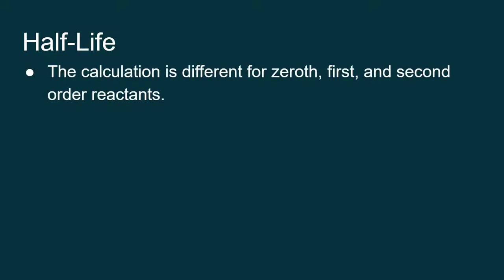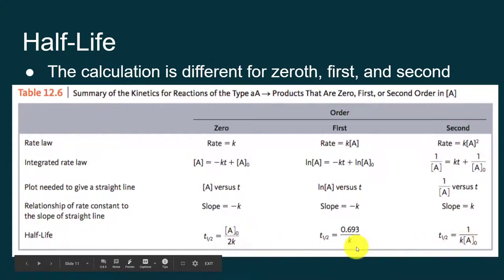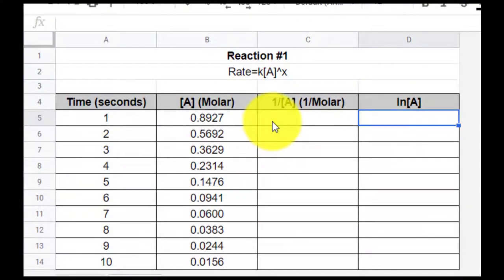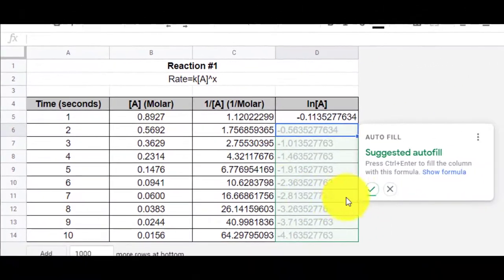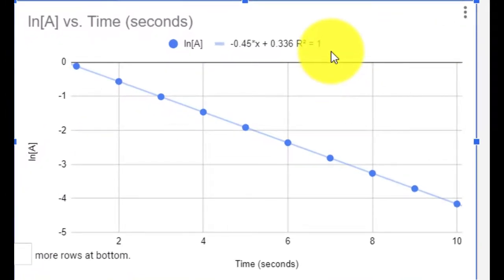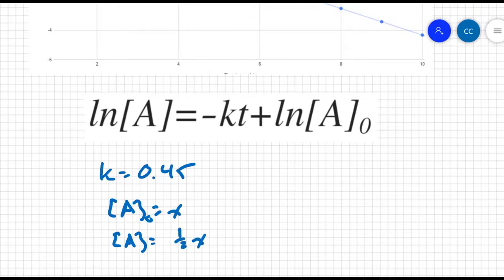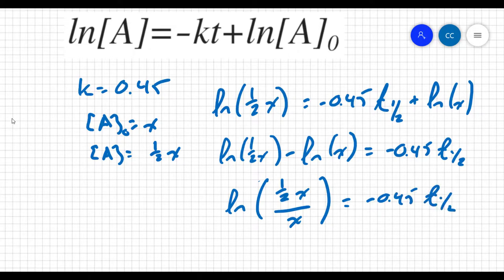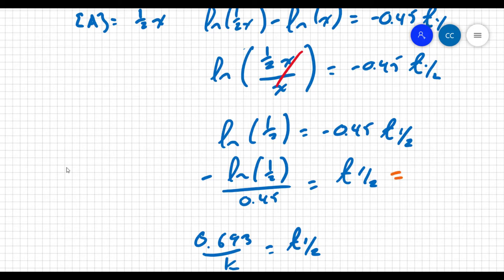12.04 Integrated Rate Laws: Part 2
Using graphing and integrated rate laws to find the half-life of a reaction.